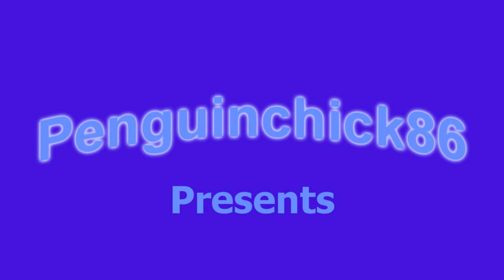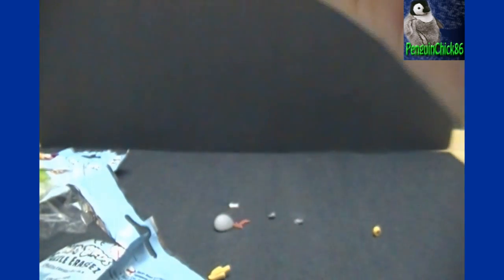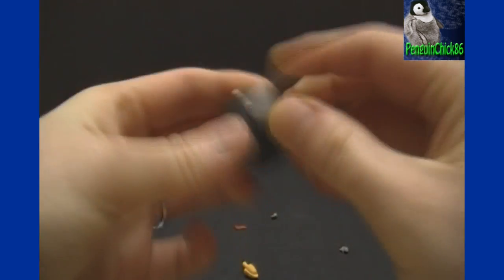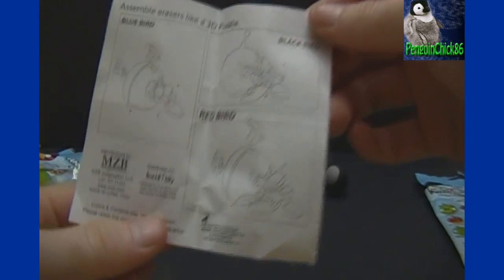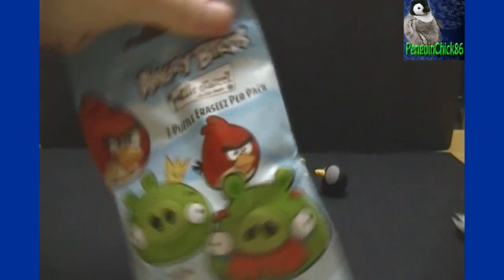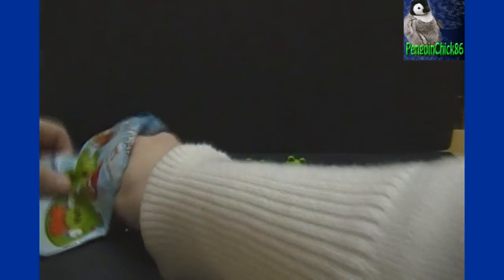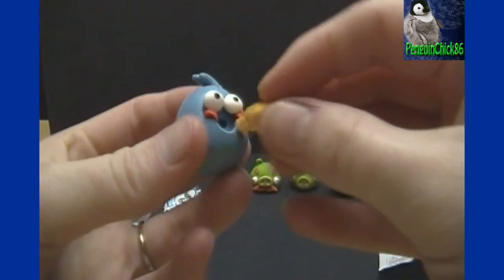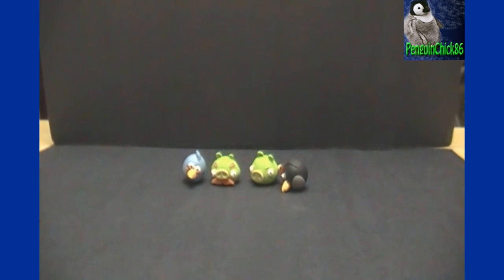Opening 2 Angry Birds Puzzle Eraseez Erasers Blind Packs